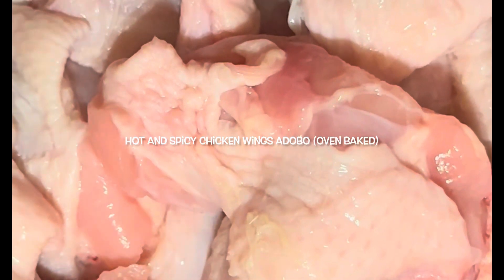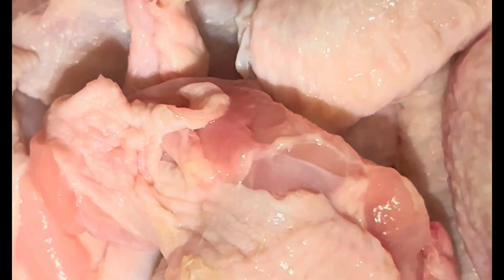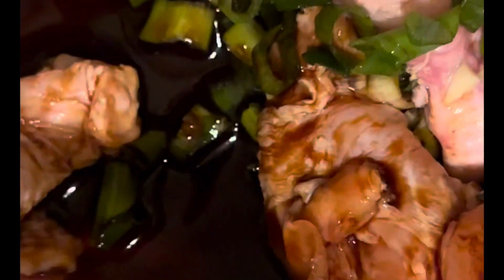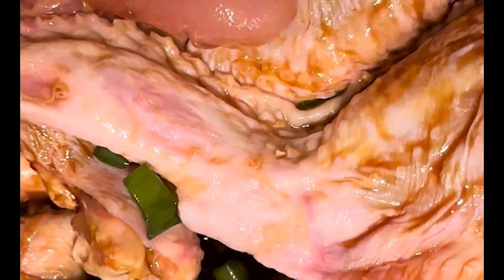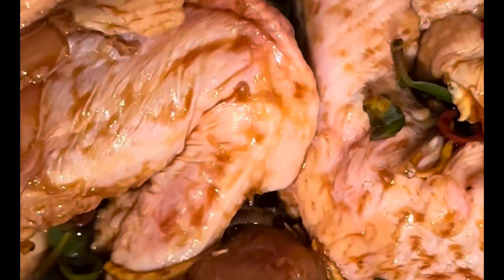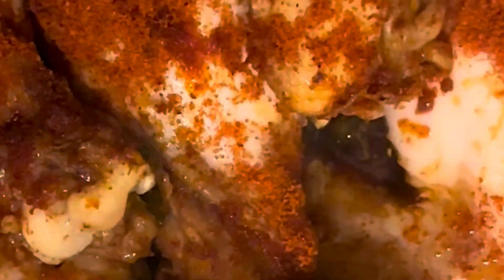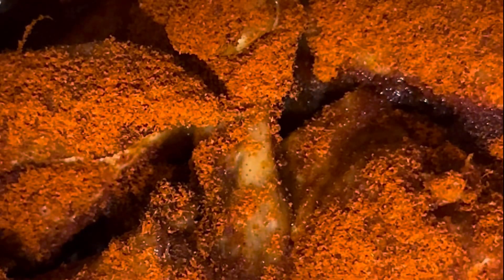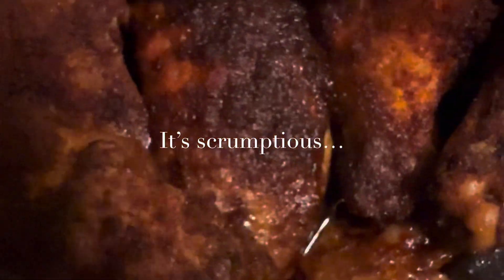Hot and Spicy Chicken Wings Adobo (Oven baked)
Why not level up the taste and texture of the famous Filipino Adobo recipe